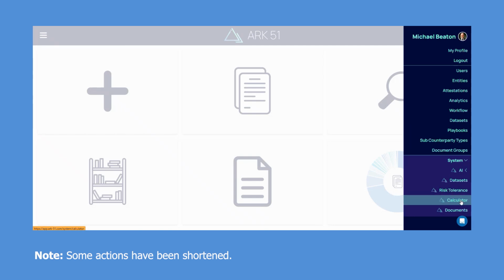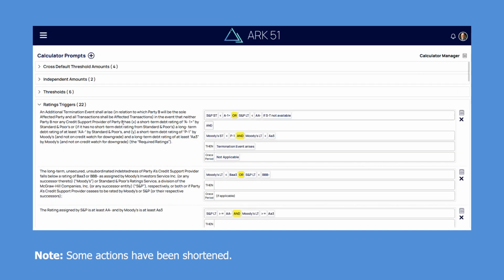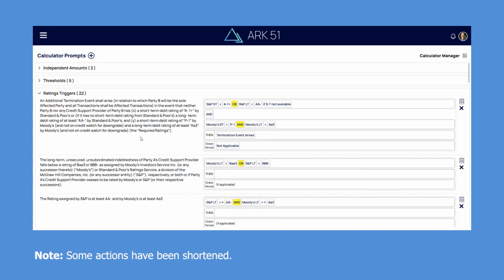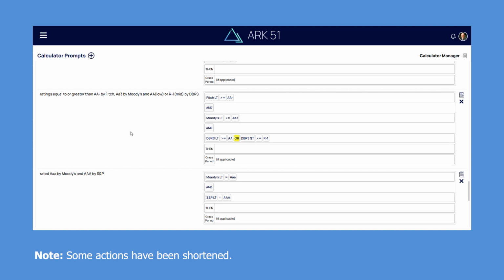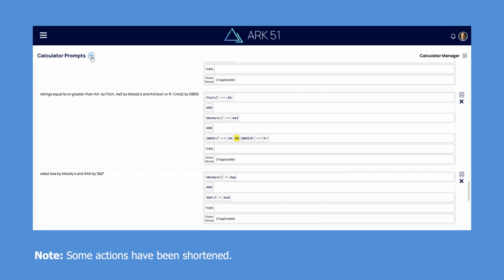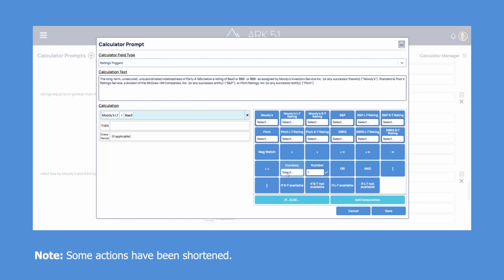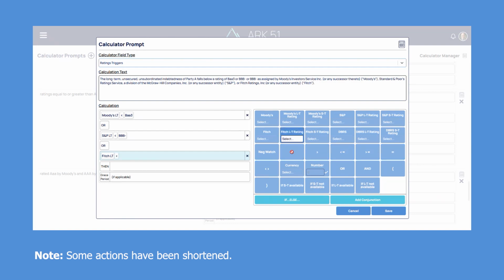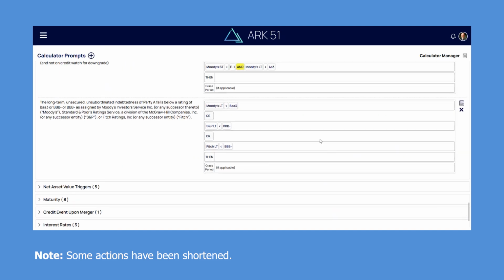Calculator Prompts | Ark 51